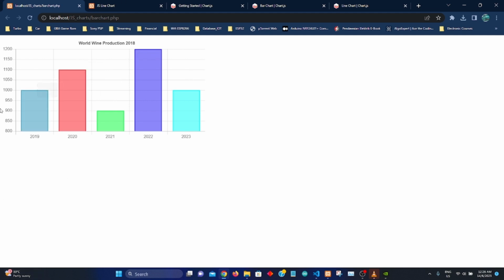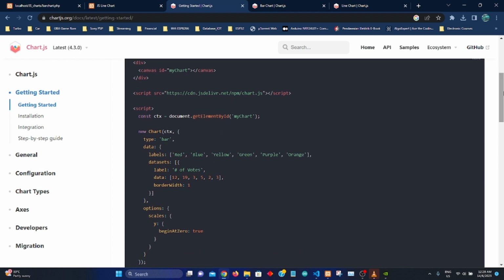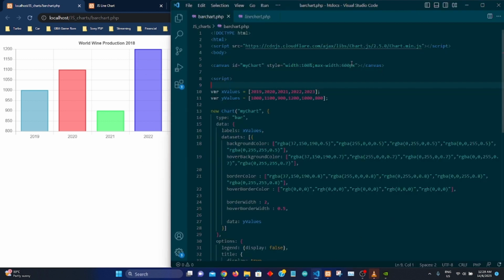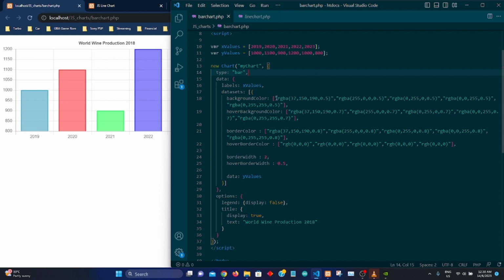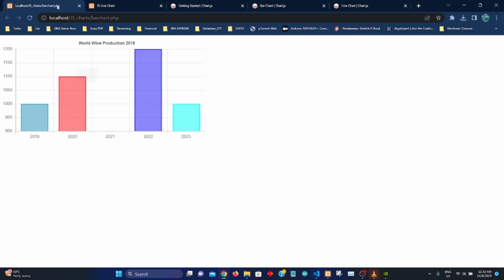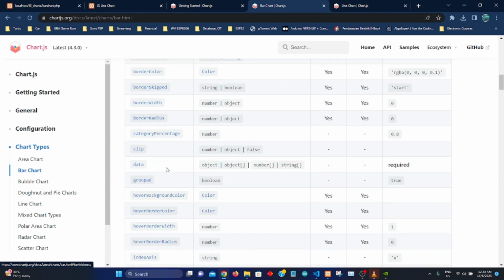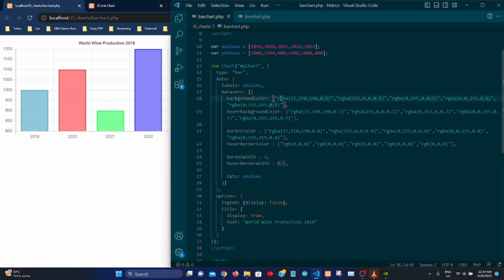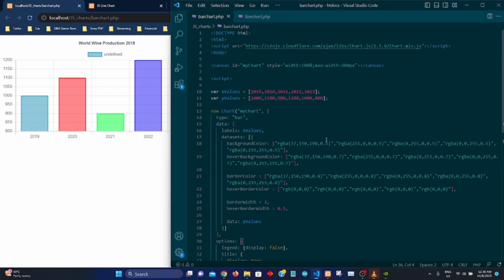Part 1 JS Charts : Bar Chart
In this tutorial, we will be looking into how to create a simple JS Bar Chart